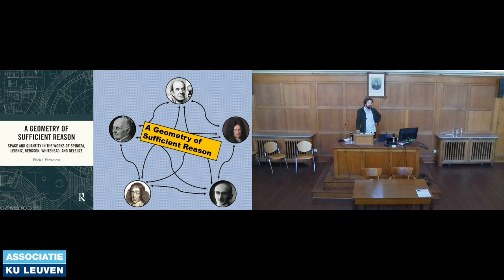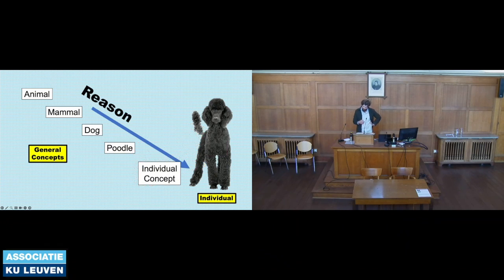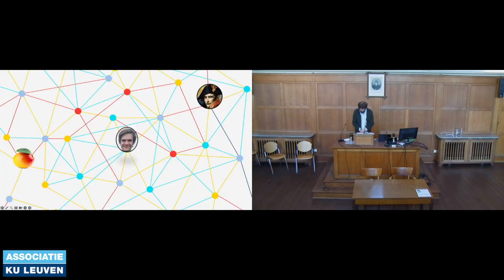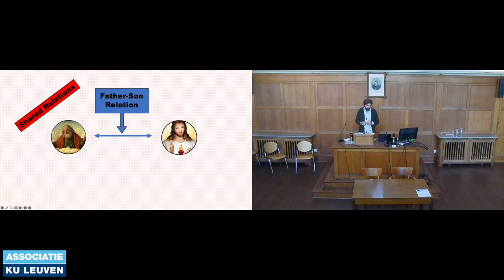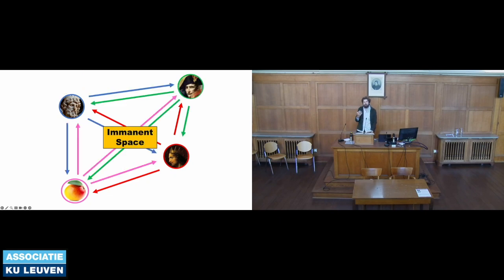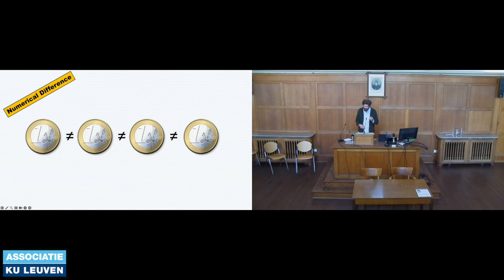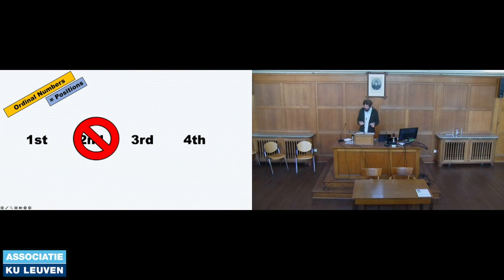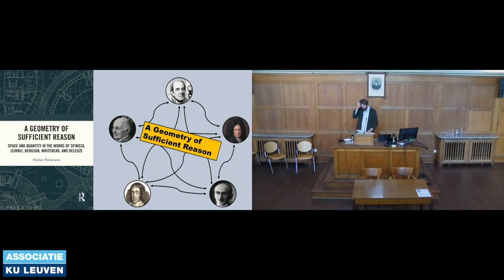Florian Vermeiren - A Geometry of Sufficient Reason (Book Presentation)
Florian Vermeiren – “A Geometry of Sufficient Reason: Space and Quantity in the Works of Spinoza, Leibniz, Bergson, Whitehead, and Deleuze” (Book Presentation)

Presented at The Principle of Sufficient Reason and the Philosophy of Difference, Institute of Philosophy, KU Leuven (Belgium), May 22, 2025.

This lecture presents the main idea of the book A Geometry of Sufficient Reason (Routledge 2024). The book explores and compares the reflections on space and quantity found in the works of five philosophers: Spinoza, Leibniz, Bergson, Whitehead, and Deleuze. What unites these philosophers is a series of metaphysical concerns rooted in 17th-century rationalism and embraced in 20th-century philosophies of process and difference. At the heart of these concerns is the need for a comprehensive metaphysical account of the diversity and individuality of things. This demand leads to a shared critique of Cartesian and Newtonian conceptions of space. The most problematic aspect of those notions of space is homogeneity. In essence, uniform space fails to explain the differences between locations, thus violating the Principle of Sufficient Reason. Cartesian and Newtonian theories of space thereby fail to meet the metaphysical requirement for explaining diversity and individuality. The traditional concept of quantity faces similar issues. Motivated by these problems, these five philosophers developed an alternative conception of space and quantity. By examining these theories, the book sheds new light on an unexplored relation between rationalism and 20th-century Continental philosophy.

Florian Vermeiren is FWO junior postdoctoral fellow at the KU Leuven’s Institute of Philosophy. Apart from the book presented here, he the author of a dozen journal articles on Spinoza, Leibniz, Bergson, Whitehead, and Deleuze.